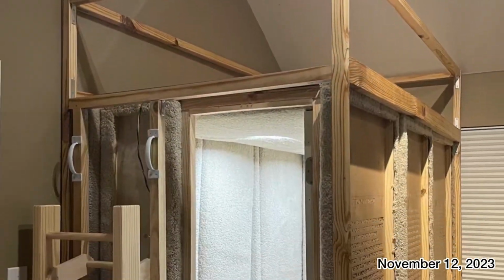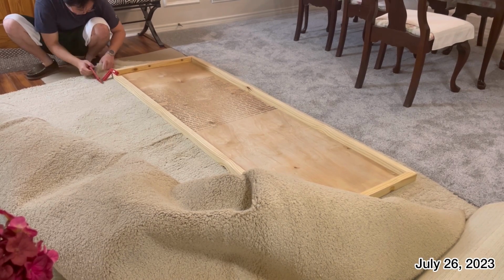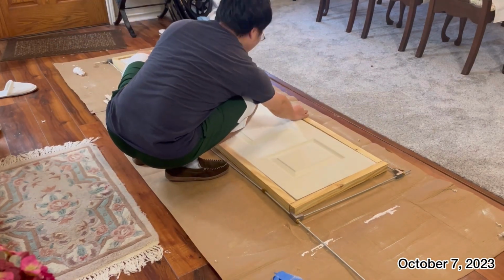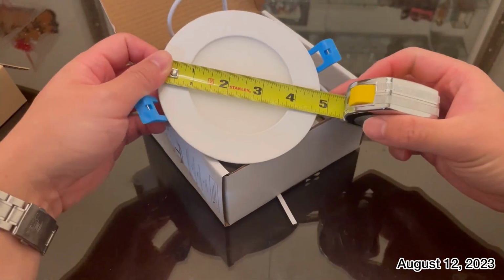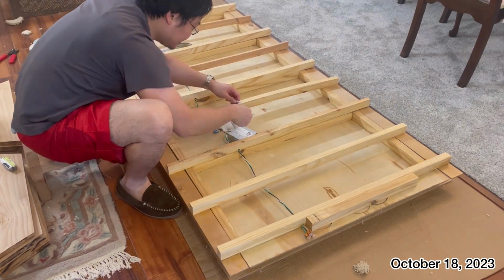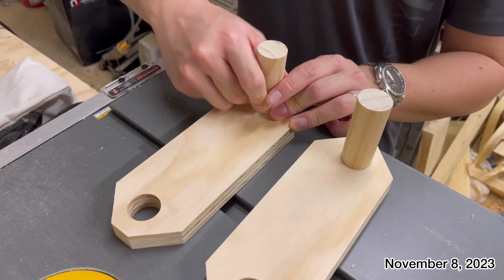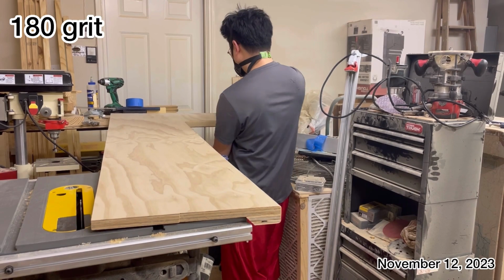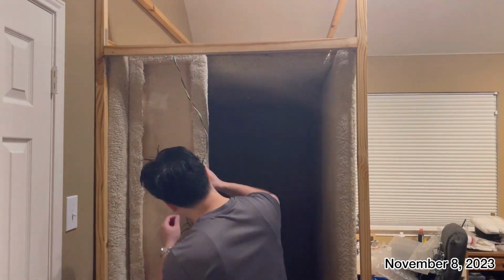Building a Soundproof Room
In this 25 minute video, I speed run through the past four months of building a soundproof room.  This was a mighty undertaking and is my biggest project thus far.  My goal was a fully padded room that was portable, not too heavy nor bulky, has a desk and room for a chair, and able to support the weight of an adult on top.

I showcase many of the tools I used in this project, for anyone who may also be considering making something similar.

DeWalt Table Saw
Kobalt Router Table
Makita Portable Router
Makita Random Orbital Sander
Bosch Electric Planar
Narex Woodworking Chisels
Montana Drill Bits
3M Cubitron Sanding Discs
Micromesh Sanding Discs
Milwaukee Door Knob Installation Kit
Milescraft HingeMate 350

Materials I used in this project are as follows:
Southern Yellow Pine 2x12s
1/4 inch Underlayment
3/4 in Radiata Pine Plywood
1 inch Pine Dowels
Foam Padding
3 inch Corner Braces
8 inch Corner Braces
3/8 inch x 1 inch long Lag Screws
3/8 inch Washers
18 inch Hollow Core Door
3 inch Door Hinge
Door Knob
Recessed Ceiling Lights
Light Switch
Light Switch Face Plate
Power Outlet
Power Outlet Face Plate
Outlet Cord
14 gauge Romex Wire
Wago connectors